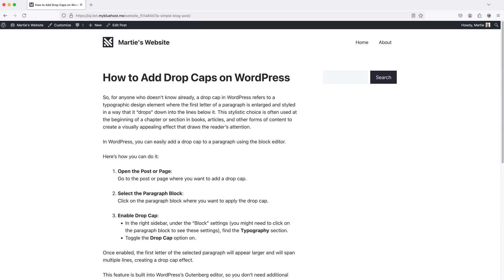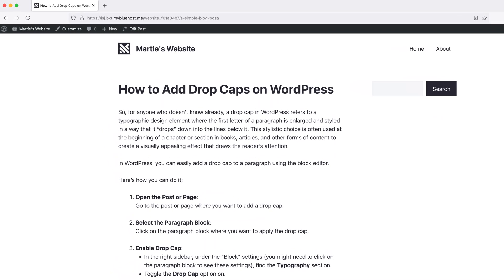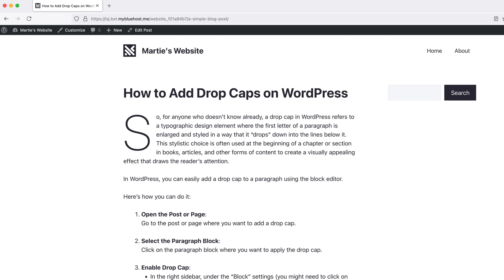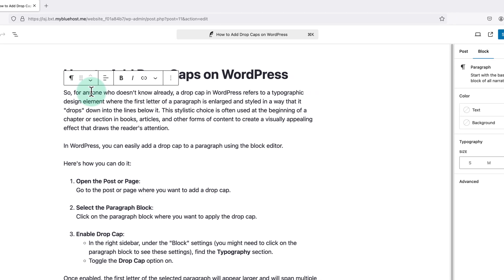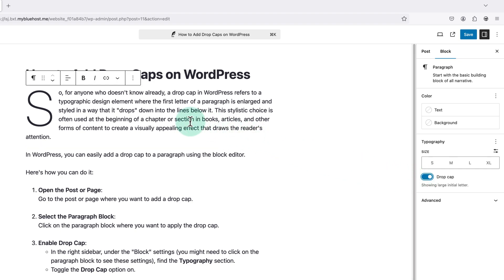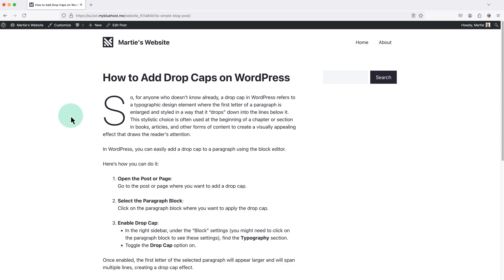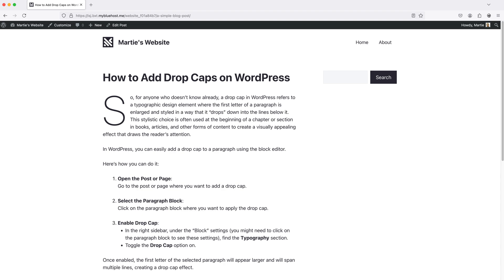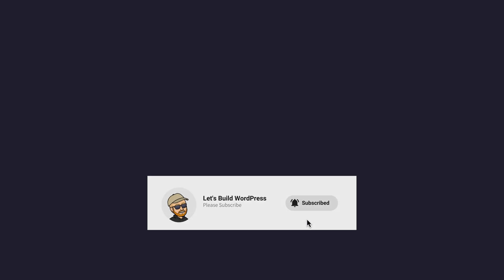How to Add DROP CAPS on WordPress (Large First Letter)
In this video, I will show you how to add DROP CAPS to WordPress pages and posts.

Drop caps are the large, decorative capital letters at the beginning of a paragraph that extend down several lines of text. These are sometimes used in books or articles to add a stylistic touch and draw attention to the start of the text.

WordPress actually has drop caps built into it as a native feature, so we don't need to install plugins or anything to add them.

📋 Written Steps:

1. Open up the page or post we want to add the drop caps to, in the editor.
2. In the right menu, click the 3 dots beside "Typography" and choose "Drop cap".
3. Toggle the new "Drop cap" switch ON.
4. Update the page or post.

And that's how easy it is to add DROP CAPS on WordPress.

Note: The style of the drop caps will depend on the theme we're using.

What next?

If you found this video helpful, please give it a LIKE here on YouTube.

These both really help with growing the channel.

Plus, I really appreciate it too.

You can also join my email newsletter.
This way, I can send you a quick email anytime I release a new piece of content.